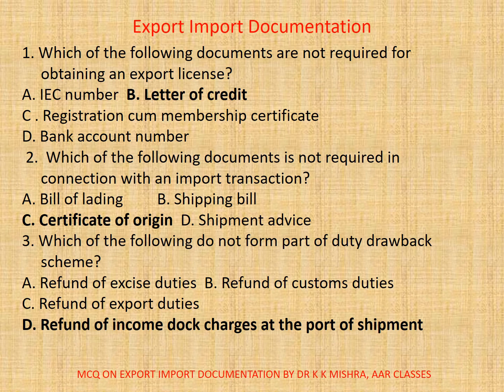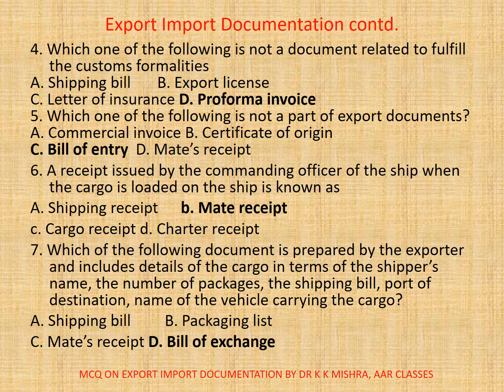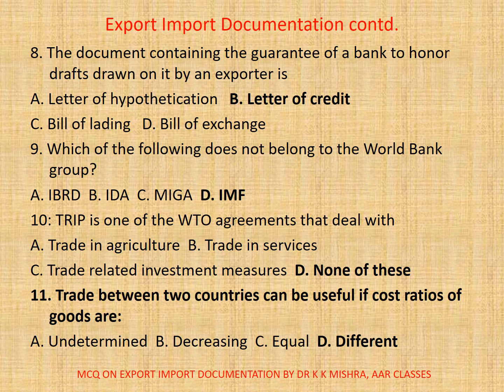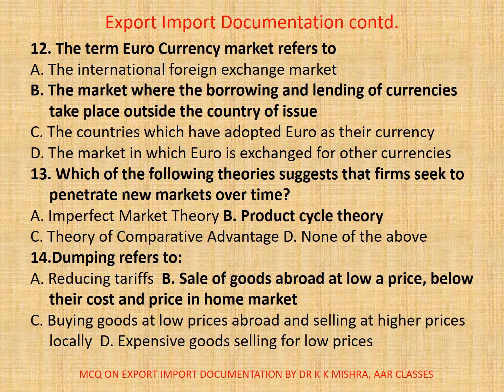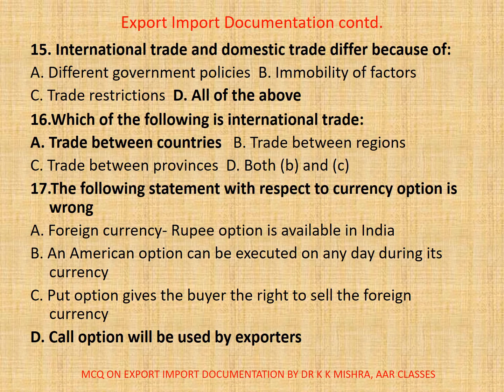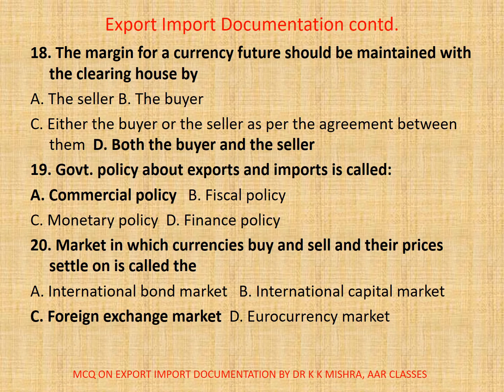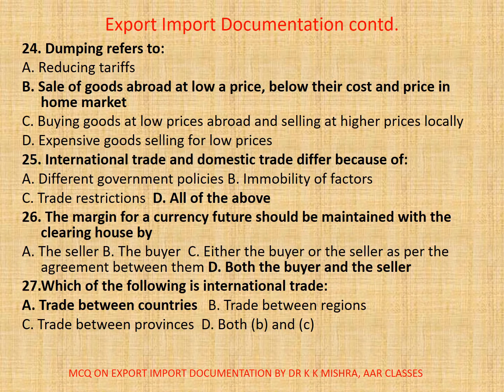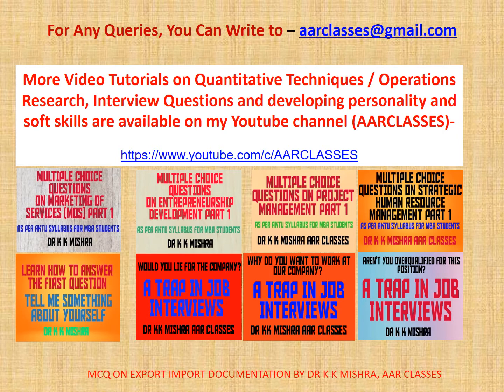Multiple Choice Questions on Export Import Documentation Part 1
Export and Import Documentation
Export and Import documentation must be precise because slight discrepancies or omissions may prevent merchandise from being exported, may result in nonpayment, or may even result in the seizure of the exporter’s goods by your government or foreign customs officials. Collection documents are subject to precise time limits and may not be honored by a bank if the time has expired. Most documentation is routine for freight forwarders and customs brokers, but as the exporter, you are ultimately responsible for the accuracy of the necessary documents.
The number and kinds of documents that the exporter must deal with vary according to the destination of the shipment. Because each country has different import regulations, the exporter must be careful to provide all proper documentation. Remember to contact your local Commercial Service office for up-to-date foreign import information.